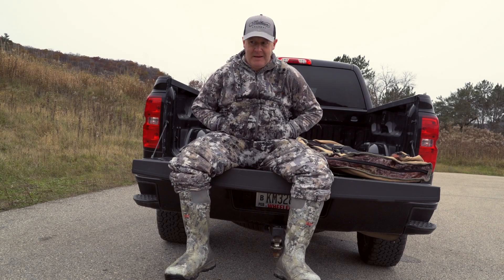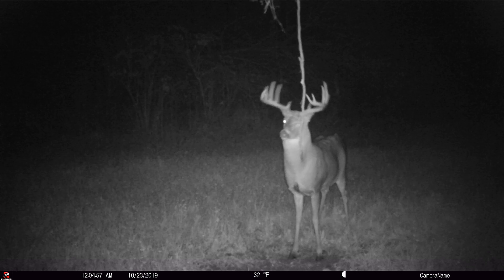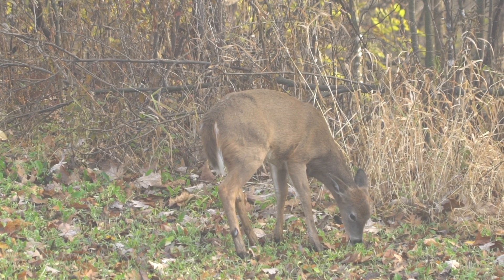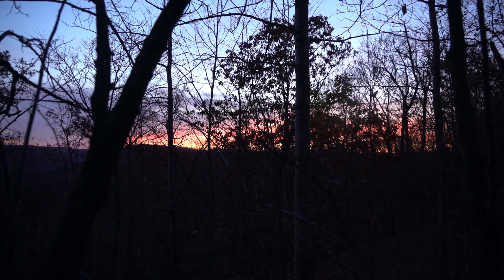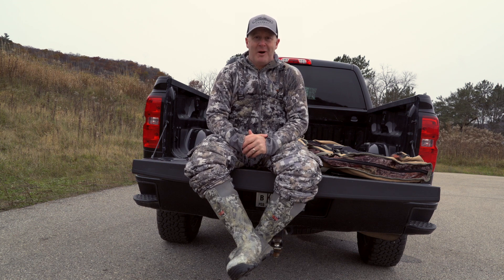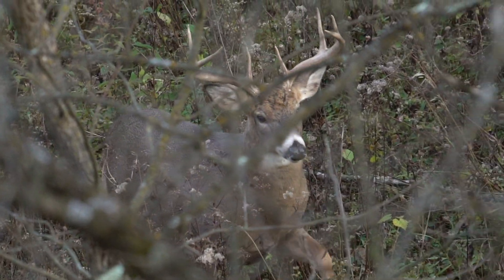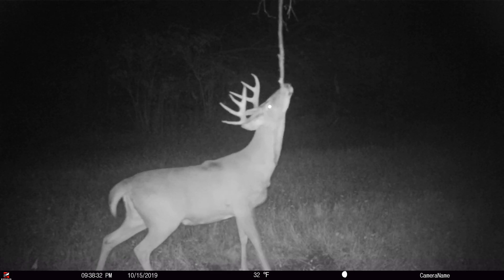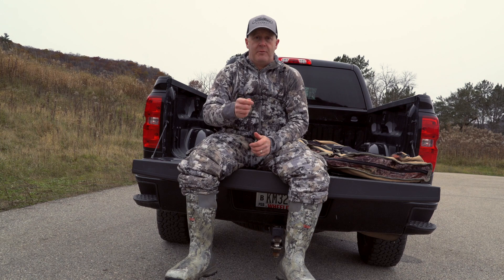2019 Pre Rut Hunting Action and Strategies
Depending on what state you live in, in early November the timing of the 2019 pre rut is either just past or about to begin. The annual whitetail starts with a lot more rutting activity in the form of sign, chasing and scrapes, than actual breeding. However, that will all change within 10 days after Halloween no matter where you live, and the 2019 whitetail rut is no exception. I hope that you enjoy some of my favorite pre rut footage from the 2019 season, and can apply the strategies that contribute to my rut hunting success, even tho no shots were fired.